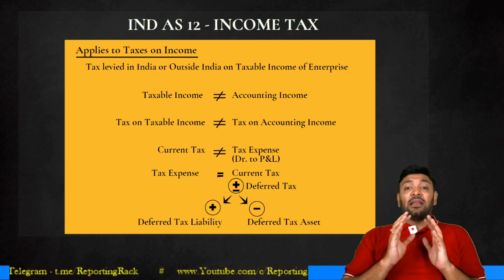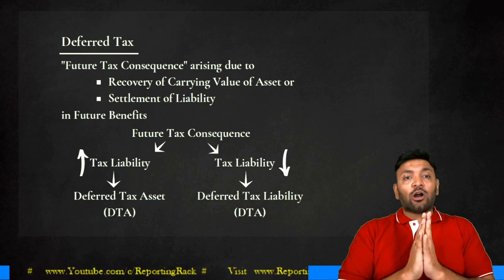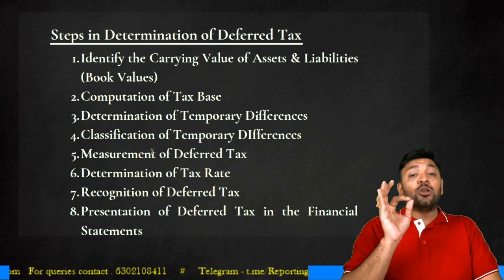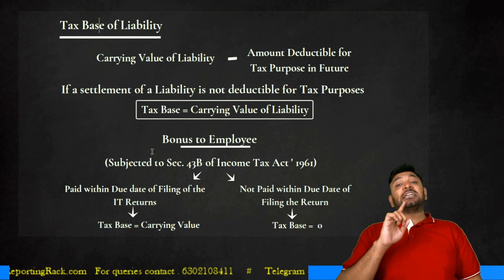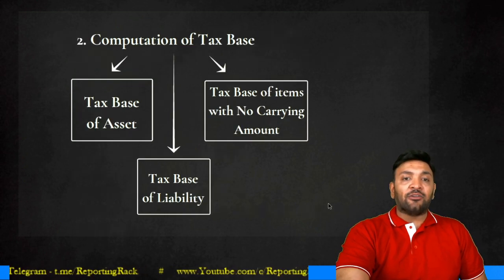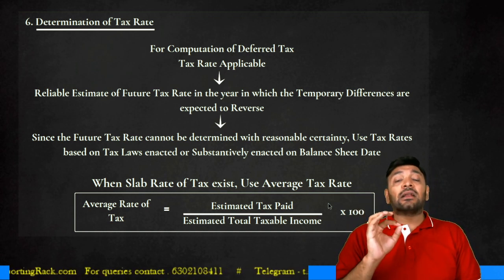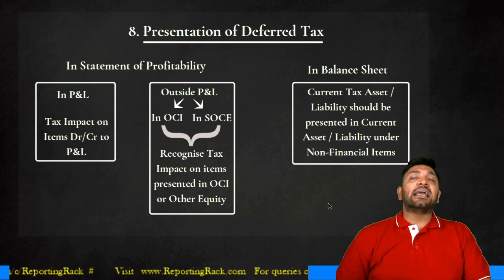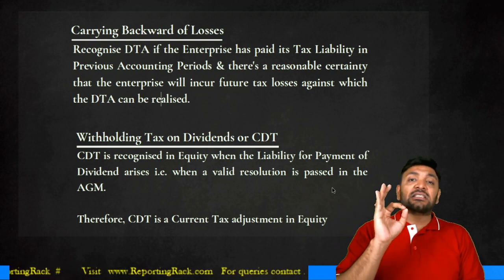Day 3 - Part 5 - IND AS 12 - Income Tax